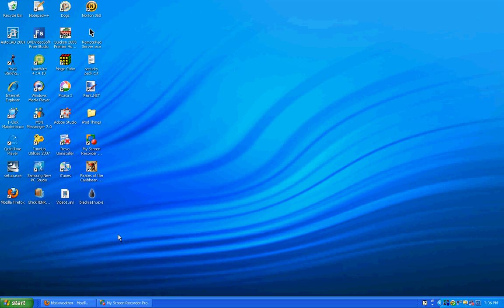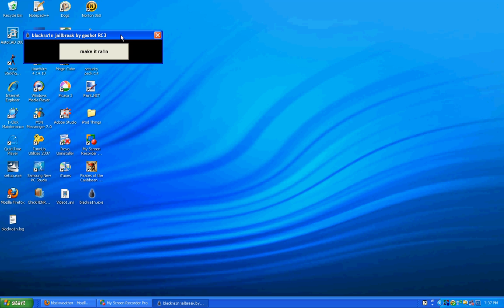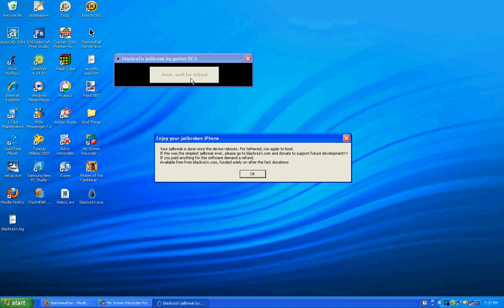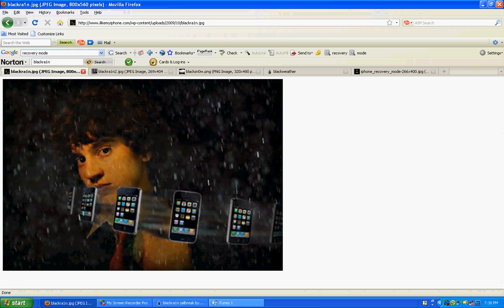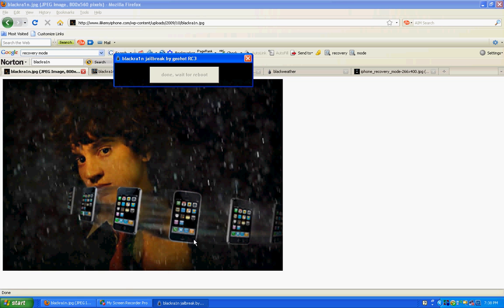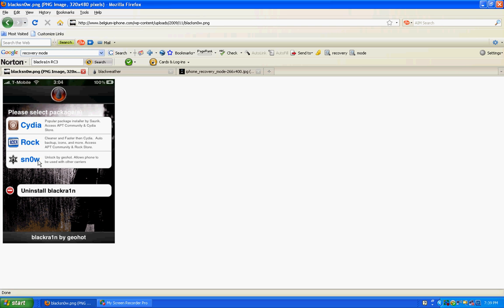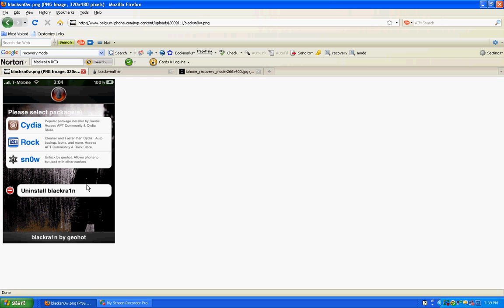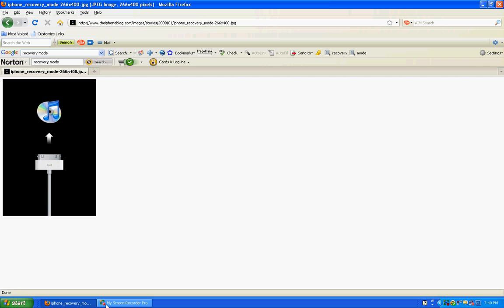How to jailbreak ipod/iphone 3.1.2 FW with Blackra1n WIndows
Easiest Jailbreak ever! Comment with any questions and read the WHOLE description

iPod Touch 1st Gen-Untethered
iPod Touch 2nd gen-untethered (EXCEPTION: If the first two letters of your Model # (Settings-General-About) are MC then its like an iPod 3rd gen)
iPod Touch 3rd Gen-tethered
iPhone-Untethered
iPhone 3G-Untethered
iPhone 3GS-Tethered

*Untethered-Once you Jailbreak it once it will stay that way unless you restore/update
*Tethered-If you turn your iPod all the way off or it runs out of battery you have to plug it back into the computer and run the Jailbreak again. Its not hard as I have an ipod 3rd gen.

---Links---
Blackra1n:

--Notes--
 -if your device is already jailbroken then don't just do the update, do a whole restore of your iPod.

-To update to the new firmware if you don't want to pay for it (People from 2.2.1 or lower) you click on your iPod icon in iTunes then while holding the shift/options key click restore. You can now pick a file to restore (pick the 3.1.2 firmware you downloaded, it has to be a .ipsw). If it downloads as a .zip file just change it to .ipsw. (Use Firefox and it will always download as .ipsw)

-I don't have much experience with iPhones so I'm not 100% sure on the unlocking part. Might want to check out some other videos and read up a little more.

-If your device gets stuck at the booting up stage (wait 3-5 minutes before you classify it as stuck) the hold the home and power button for 20 seconds and it should boot back up normally (Unjailbroken).